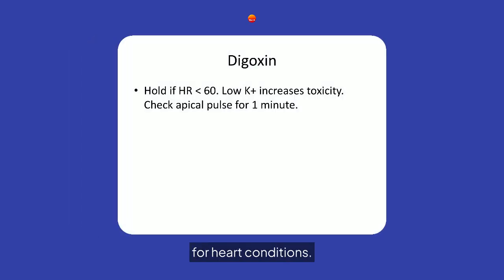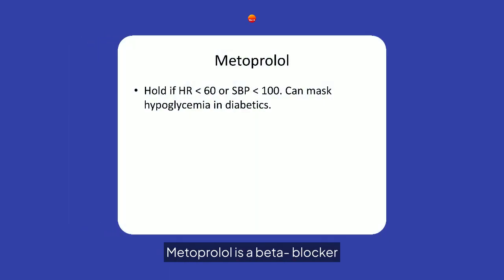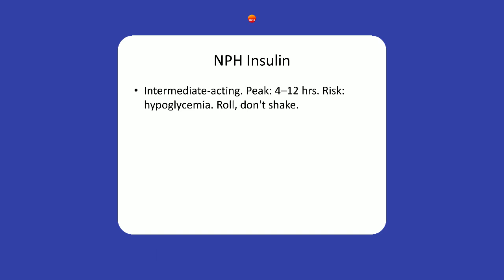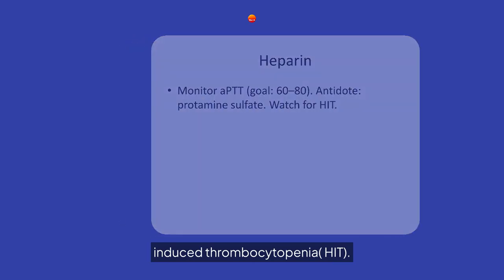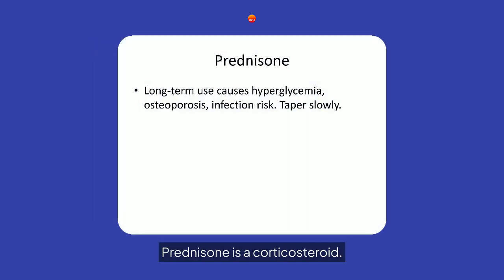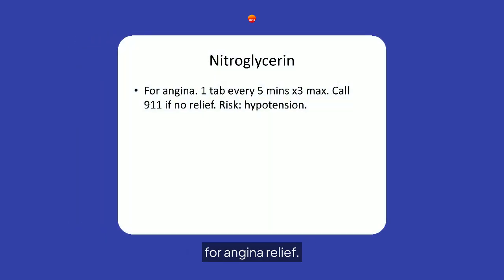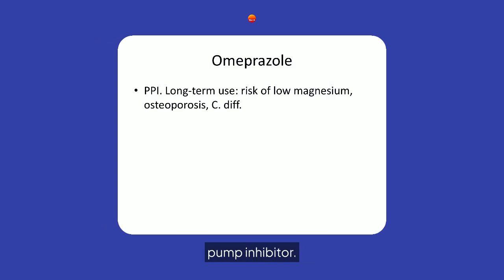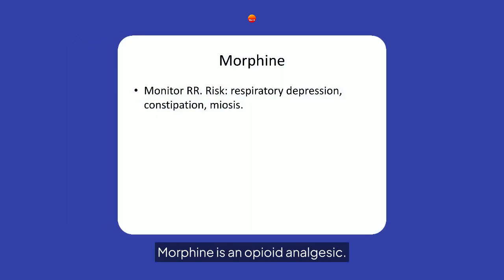Meds flashcards!! Top 20 NCLEX Meds You Must Know Before Test Day!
These flashcards cover the most tested, high-risk, and priority medications on the NCLEX — including safety alerts, side effects, and nursing considerations. Quick. Clear. Unforgettable. Perfect for last-minute review!